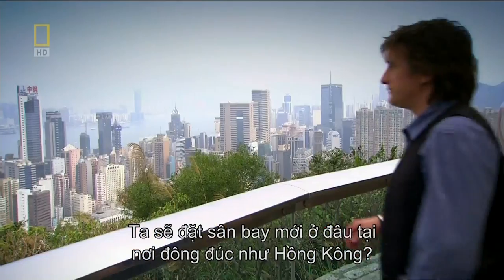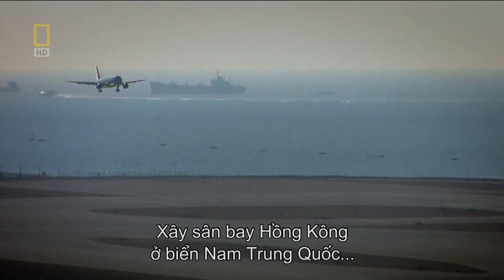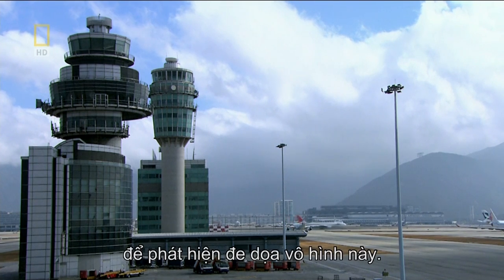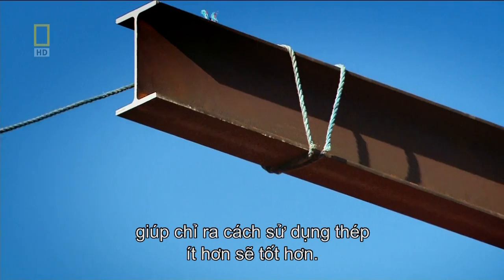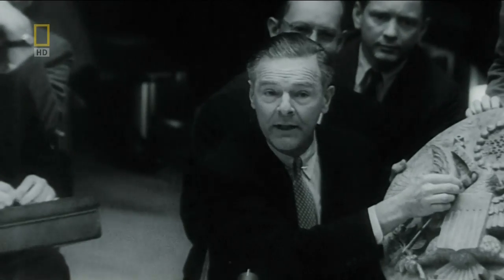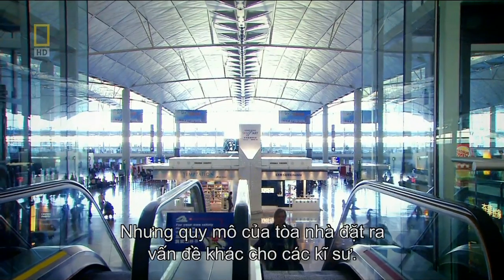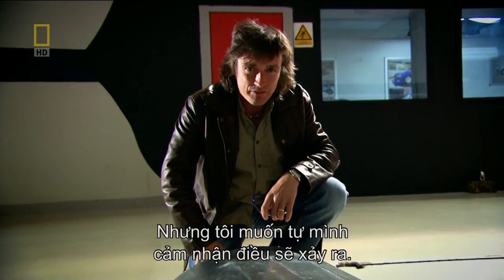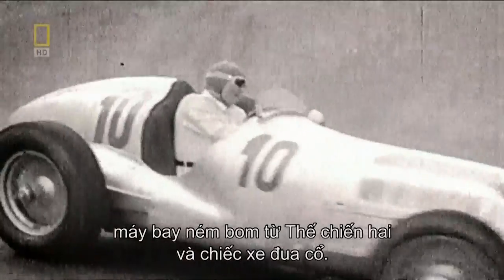Hong Kong International Airport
Engineering Connections (National Geographic)